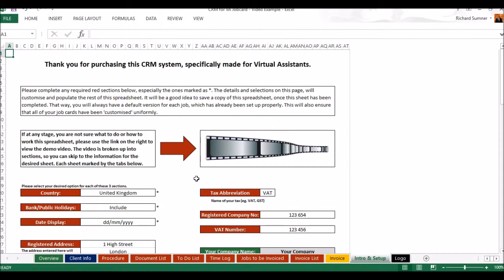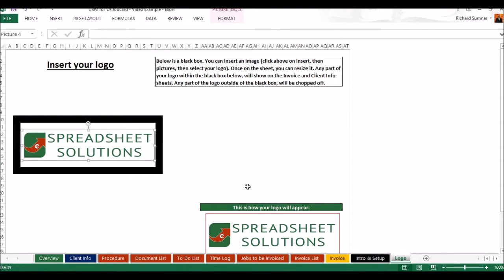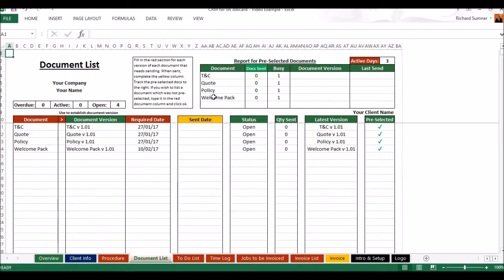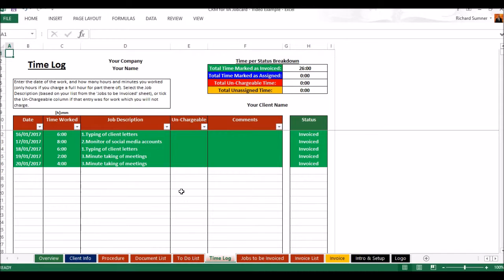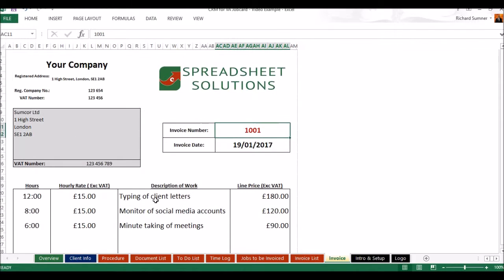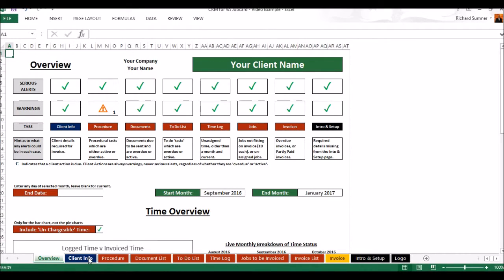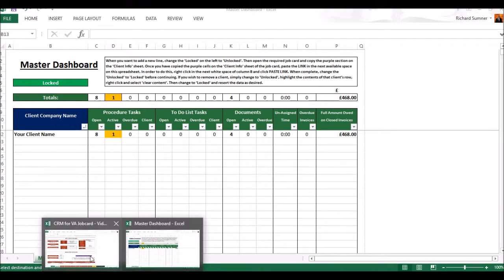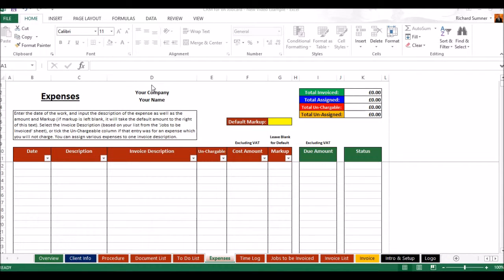CRM for Virtual Assistants - by Spreadsheet Solutions - Short Demo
Finally, a CRM solution, designed with Virtual Assistants in mind. Made entirely in Excel, macro free, it can be accessed over many platforms, and let's you use the power of Excel. If you're a VA, or if you work for many clients, and need to keep track, this may be the solution for you. There is a once off fee to purchase this product, but no compulsory ongoing payments. Take a look at the video. - IF YOU WOULD LIKE TO SEE THE FULL DEMO VIDEO WHICH GOES INTO MORE DETAIL, HERE IS THE